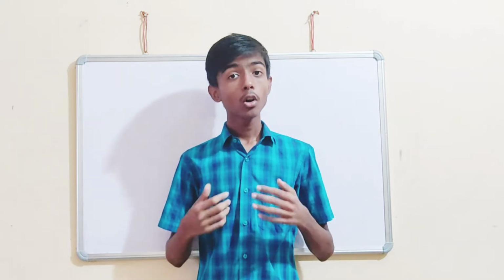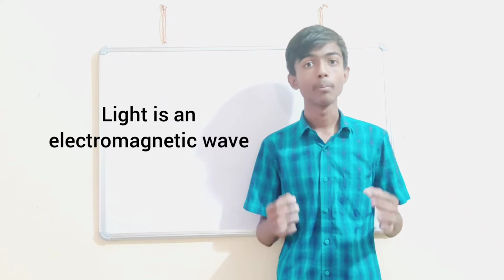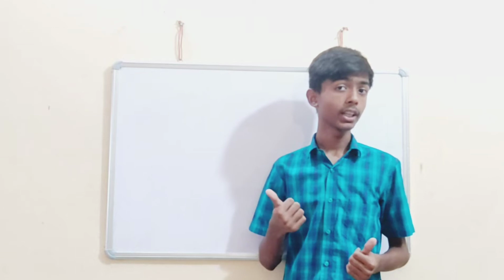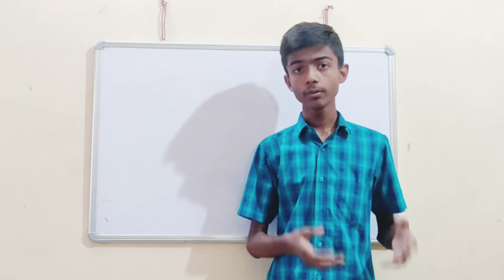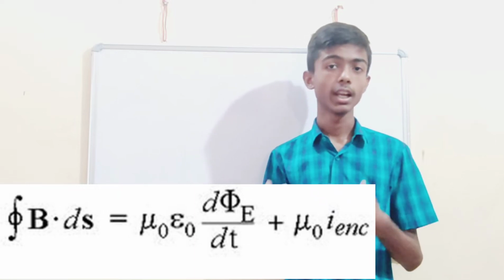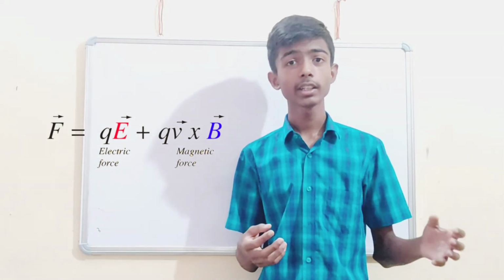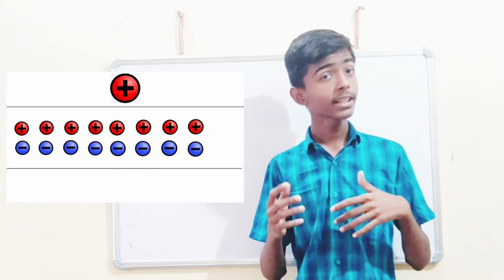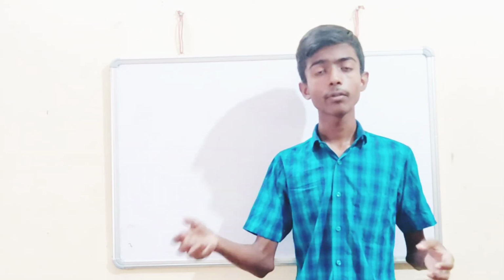Maxwell's equation of electromagnetic wave and lorentz force.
in this video we have discussed about the maxwell's equations of electromagnetic wave and Lorentz force equation we have also discussed about Eddy Currents, lenz's law and a lot in a very detailed manner.